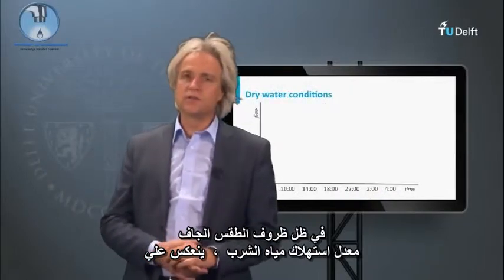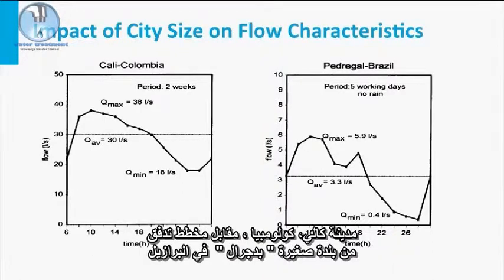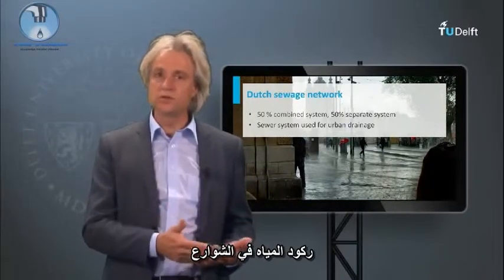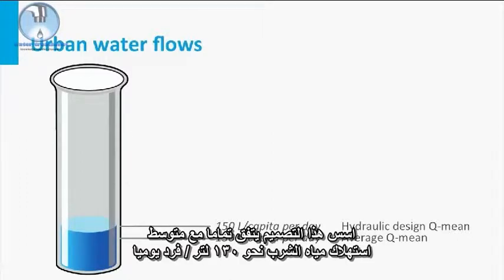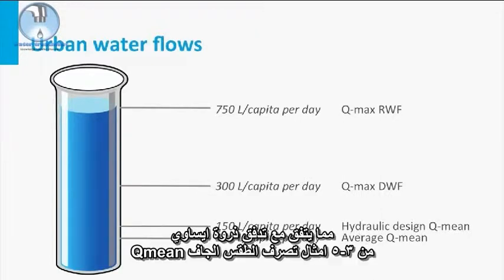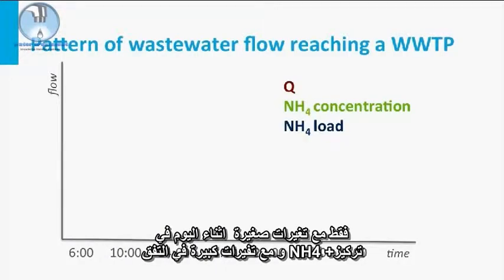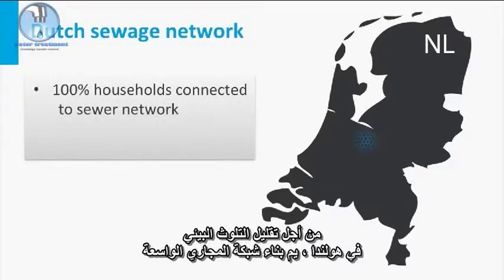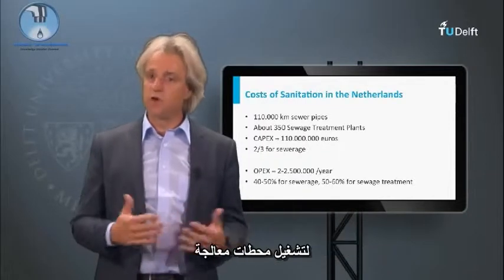14 -wastewater characteristicsمواصفات مياه الصرف الصحي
المحاضرة الرابعة عشرة من كورس  مقدمة الي معالجة المياه من جامعة دلفت الهولندية
المحاضرة بعنوان
خصائص الصرف الصحي
يمكن تحميل المحاضرة من الرابط التالي
تمنياتي بالتوفيق